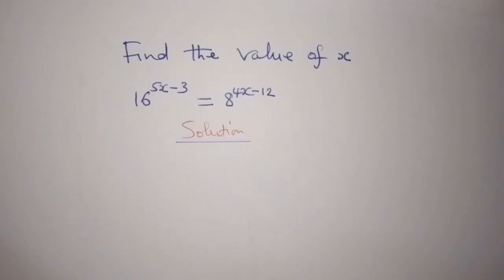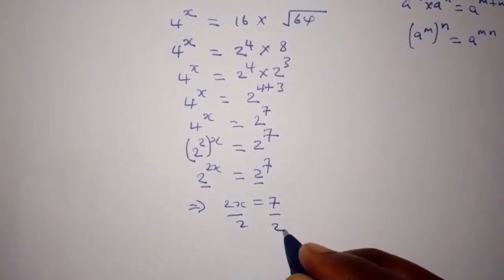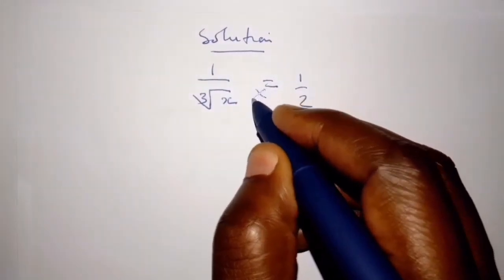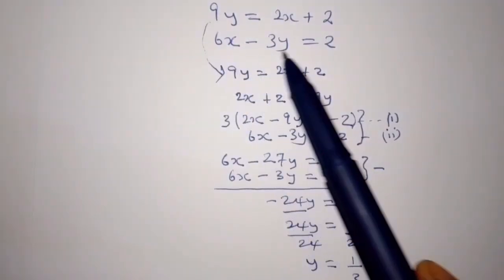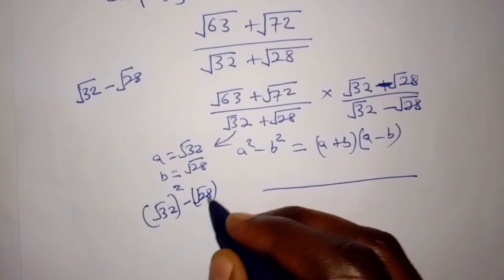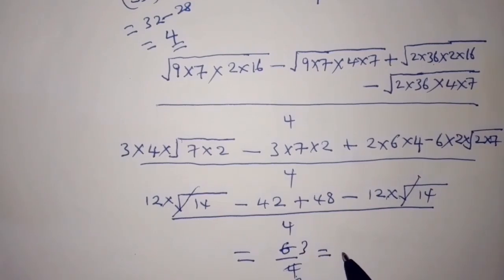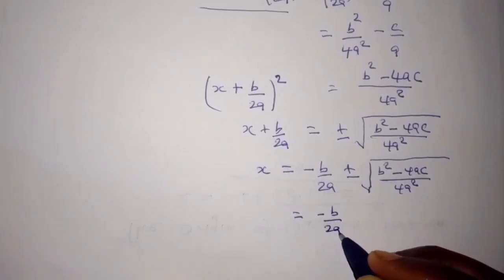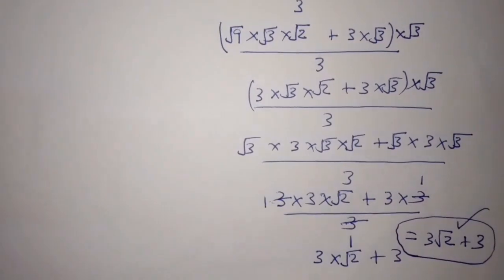Interesting Math Olympiads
How to solve exponential problems?
math Olympiad
high school Maths
college math